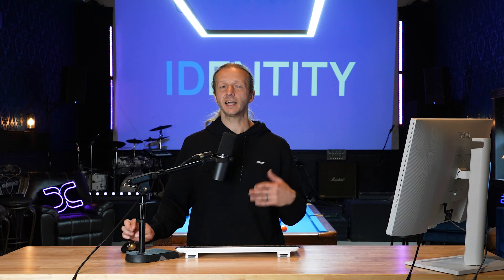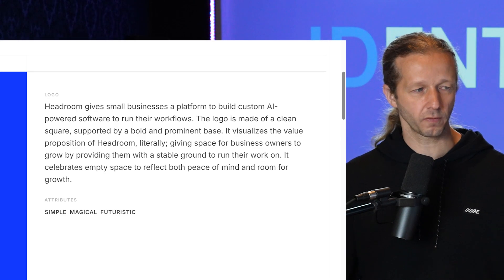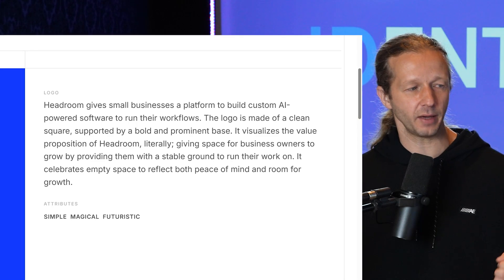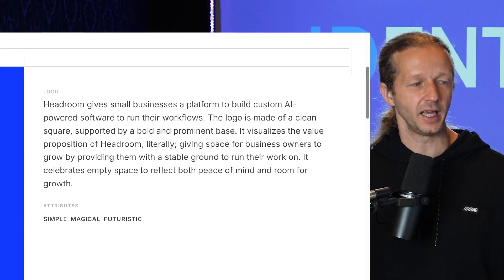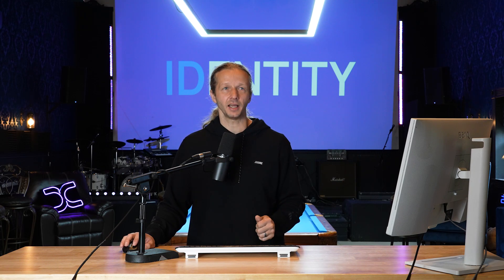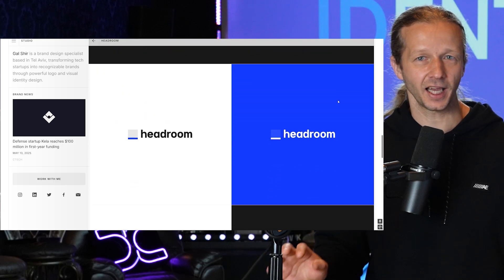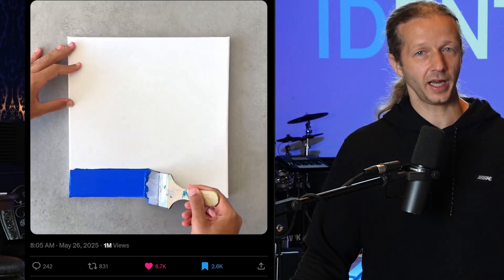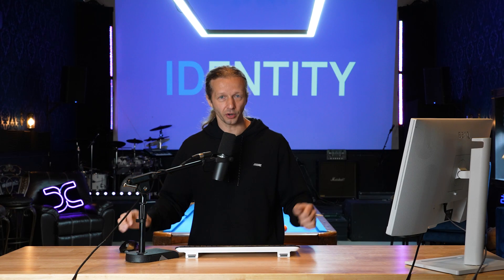This logo is just a SQUARE and a RECTANGLE?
-- Today, I'm featuring an identity design that recently went viral on X. It's perhaps one of the most simple logos, but watch the video to find out why it was such a hit.